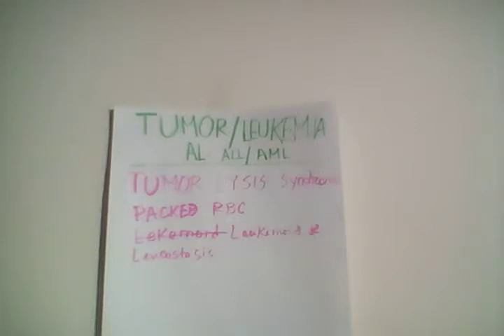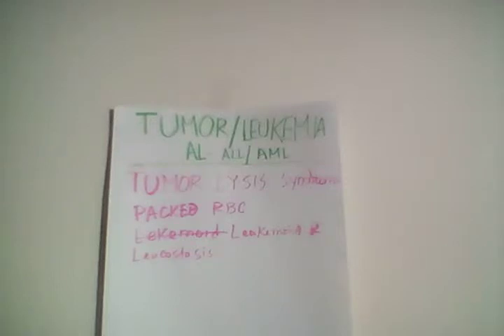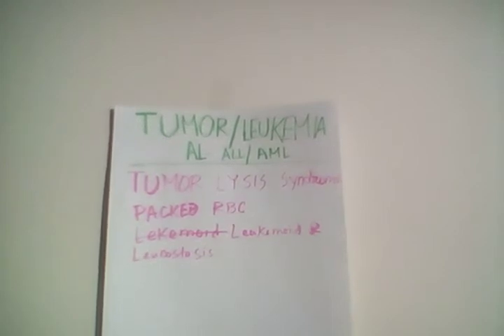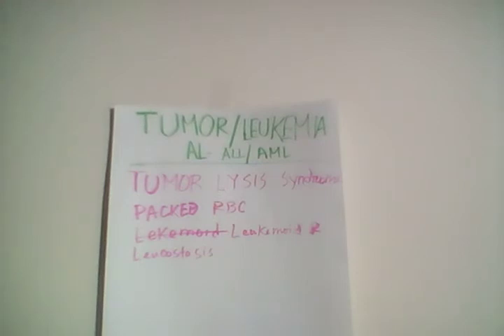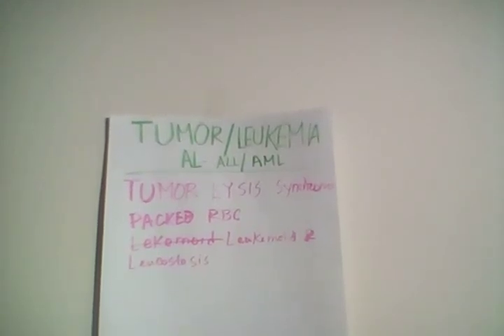USMLE STEP 2 CK Oncology part 2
Acute promyelocyte leukemia, Tumor lysis syndrome, Packed RBC, Leukemoid reaction, Leucostasis